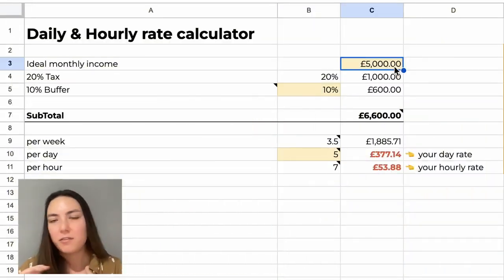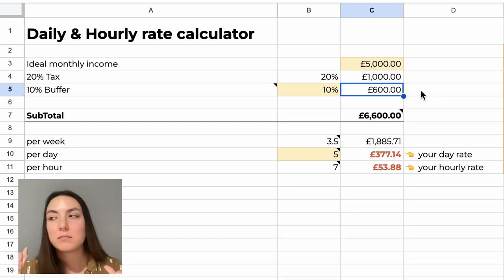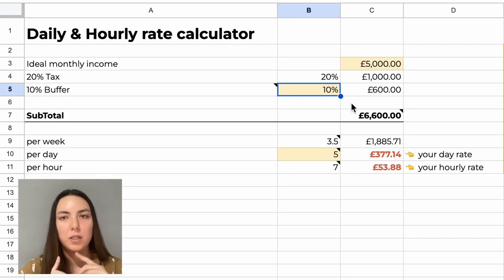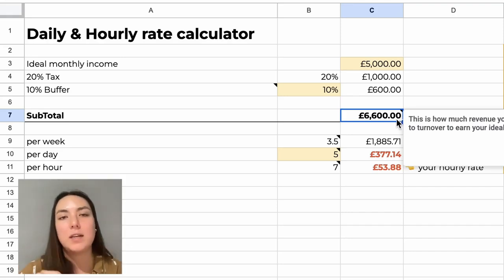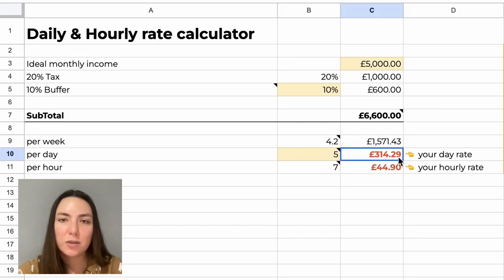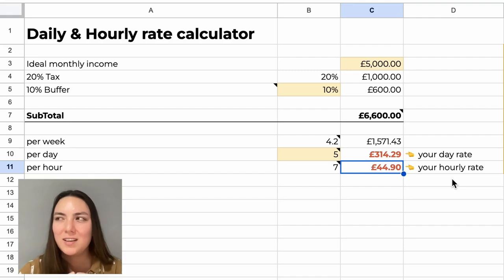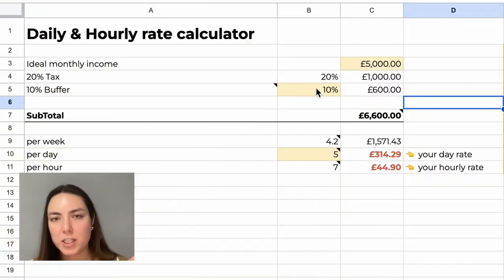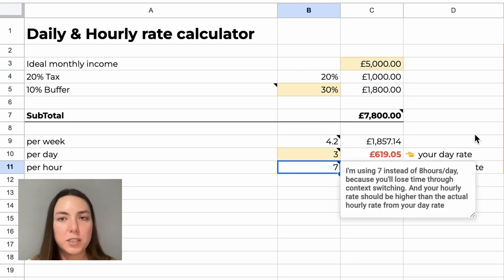How Much Can I Charge My Clients as a Freelancer? Am I Charging Too Low? How Do I Know my day rate?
Summary
Elisabeth talks about how to she sets her rates as a freelancer and how you can apply that for your business. Find the sweet spot so you don't charge too low and get ripped off or too high and lose out on clients.

If you want to learn what's the best way for you to charge (time-based, retainers or project fees) check out this video 👇

Gain Financial Freedom as a Freelancer (FFF)
The system I used to buy a house from my freelance income alone and how Marek made £3,000

Learned something valuable? Feel free to support me

Chapters
00:00 Intro
00:15 Charging too much vs charging too low
01:38 Adjust Pricing Based on How Much You want that Project
02:46 The Price Jump from Permanent Salary to Freelance Gigs
5:00 Define Your Minimum Rate You Need to Charge
06:25 Talk To Other Freelancers
08:36 Set Your Rates Not Just on the Market but Your Lifestyle Goals
11:32 Include ALL Expenses
12:48 Don't Forget About Taxes
13:40 Use This Free Spreadsheet to Find Your Minimum Rate
16:50 Negotiate Your Rates - Always
19:25 Make Note of Their Reaction When You Tell the Rate
20:38 Keep Track of What Worked
22:40 Outro